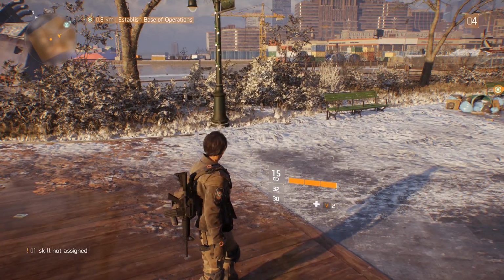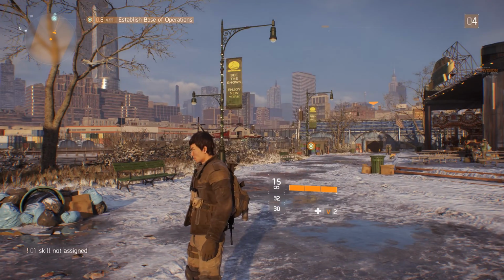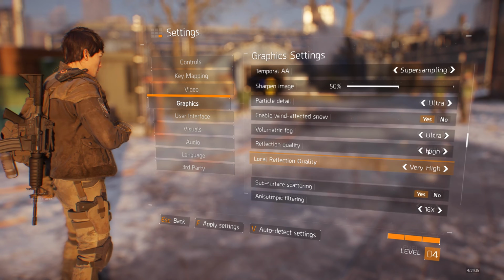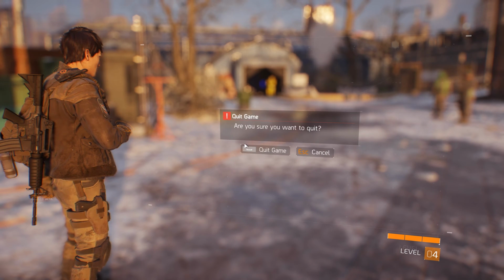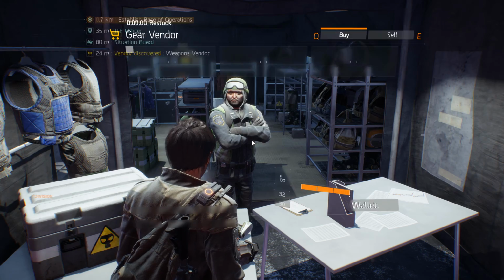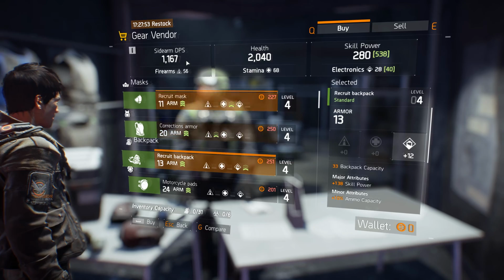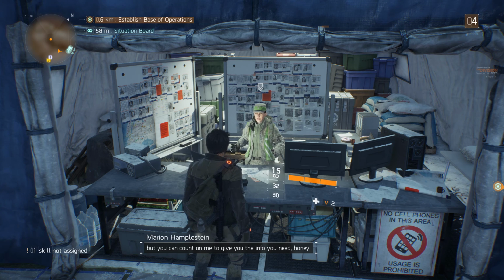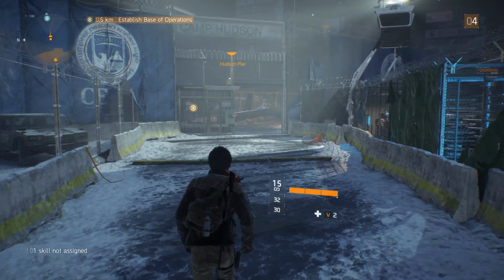Tom Clancy's The Division Beta - 4K!